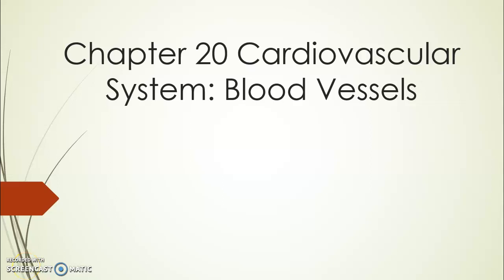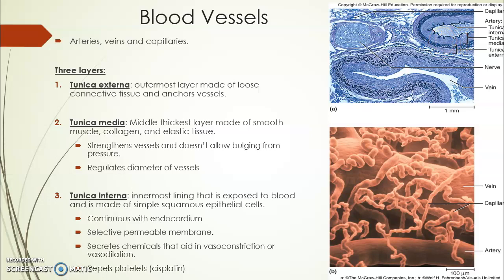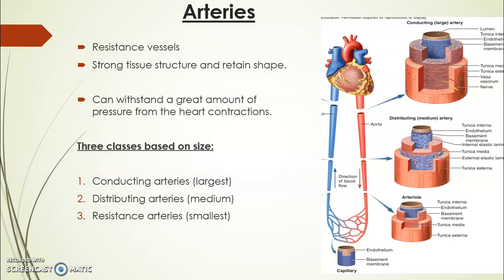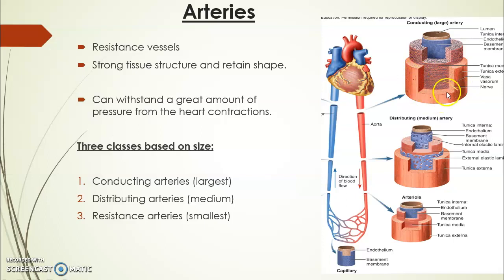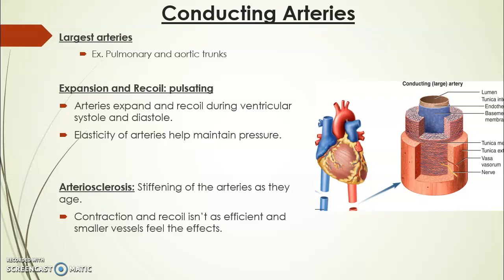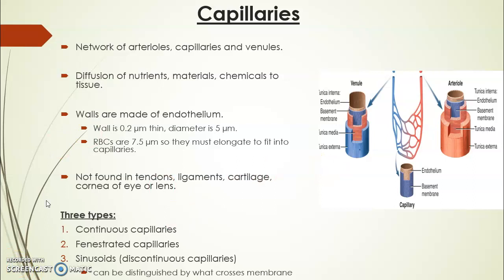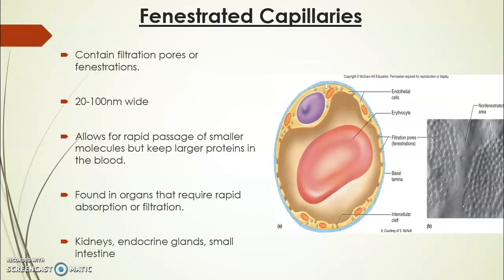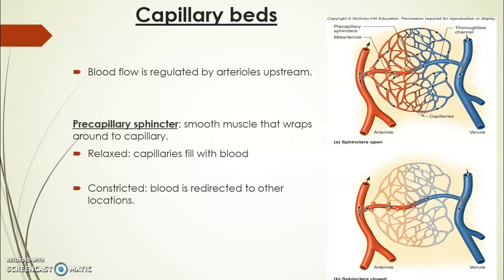Chapter 20 Part 1